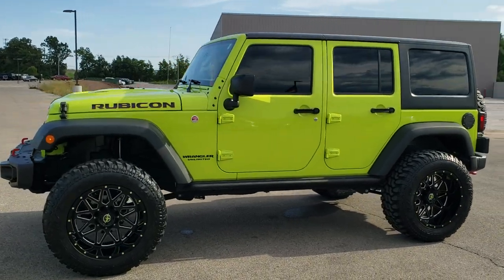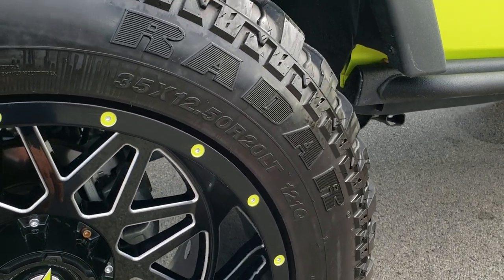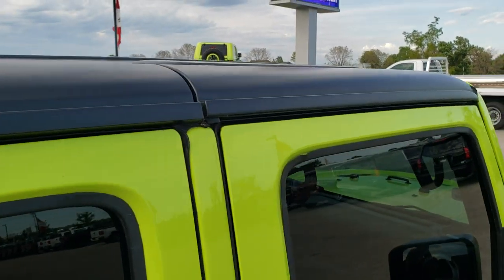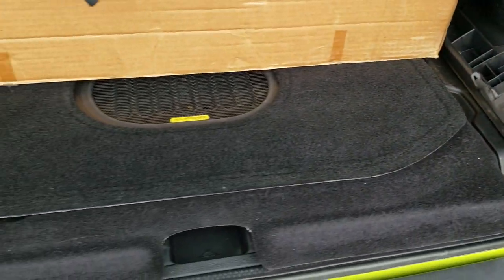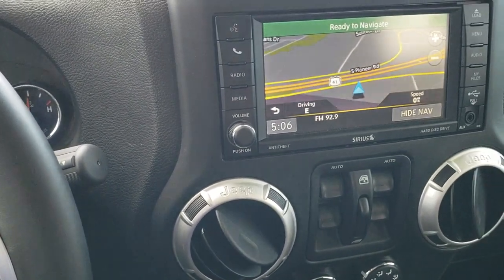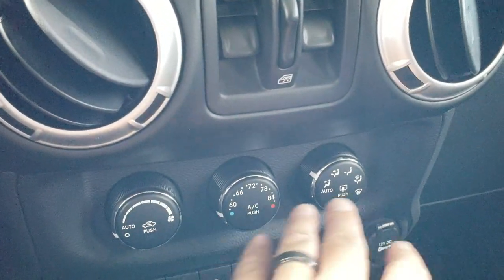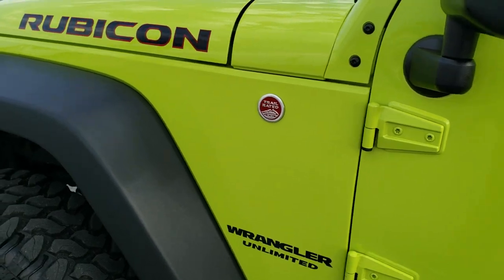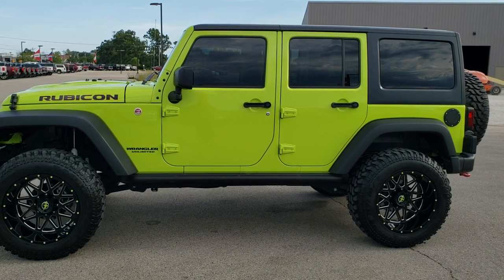2016 JEEP WRANGLER UNLIMITED RUBICON HARD ROCK 4 DOOR HYPER GREEN WALK AROUND REVIEW SOLD! 10959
This 2016 JEEP WRANGLER UNLIMITED RUBICON HARD ROCK 4 DOOR IN HYPER GREEN CLEARCOAT FOR SALE IN FOND DU LAC OSHKOSH WISCONSIN 54935 is the vehicle we did walk around review of today.

Thank you for checking out this video of this 2016 JEEP WRANGLER UNLIMITED RUBICON HARD ROCK 4 DOOR IN HYPER GREEN CLEARCOAT FOR SALE IN FOND DU LAC OSHKOSH WISCONSIN 54935

STOCK: 10959
PRICE: $39,999
MILES: 23,817
MAKE: JEEP
MODEL: WRANGLER
VIN: 1C4BJWFGXGL306483
LOCATION: FOND DU LAC OSHKOSH WISCONSIN, 54937 TRUCKS ON 41

CLEAN TITLE HISTORY! 3.6 Liter V6 DOHC Engine, 285 Horsepower, Full Four Door Crew Cab with Black 3-Piece Modular Hard Top, Soft Top Included Dual Top, JK Body Style, Rubicon Hard Rock Package, Unlimited Rubicon Package, Automatic Transmission Center Console Shifter, 5 Speed Automatic Transmission with Optional Manual Tap Shift, 4x4 Floor Shifter Four Wheel Drive 4WD, Suspension Lift Kit, Driver Seat Height Adjuster, Dual Heated Seats, Non Smoker, Black Ebony Leather Seats, Bucket Seats, 2nd Row Bench Seating, Towing Package with Receiver Trailer Hitch and Trailer Wiring Tow Package, Electronic Stability Control Traction Control ESC, Axle Lock, Downhill Assist Control DAC, Sway Bar Link Disconnect, Radar Renegade R7 M/T 35x12.50 R20LT Tires, XF Offroad Black Painted and Polished Aluminum Rims Premium Wheels, Four Wheel Disc Brakes, Cowl Induction Sport Hood, Front And Rear Steel Bumpers, Rock Rails, AM / FM Radio Tuner, Sirius/XM Satellite Radio Capabilities Sirius / XM, CD Player, Alpine Premium Audio Sound System, U Connect Hands Free Bluetooth Hands-Free Phone System Blue Tooth, Auxiliary MP3 Jack Portable Audio Connection, USB Jack Portable Audio Connection, 28 GB Hard Drive MyGig, Keyless Entry with Factory Remote Start, Rear Window Defroster, Swing Open Rear Door with Manual Raise Glass, Front Wild Boar Grab Bars, Adjustable Height Seatbelts, Driver and Passenger Front Air Bags, L.A.T.C.H. Child Safety System, Multi-Function Steering Wheel Controls, Compass, Outside Temperature Display and Mileage Display, Fold Down Rear Seats, Factory All Weather Floormats, Air Conditioning AC, Cruise Control, Power Locks, Power Windows, Tilt Steering Wheel, Automatic Headlights Autolamp, 115V / 150W Auxiliary Power Outlet, 5 Year / 60,000 Mile Remaining Powertrain Factory Warranty, Whichever comes first, Hypergreen Clearcoat, CLEAN AUTOCHECK! Very very clean inside and out! This is one of the sharpest 2016 Jeep Wrangler Unlimited Rubicon suvs we have ever had on our lot! Make your move before this super clean lifted 4wd is gone!

STOCK: 10959
PRICE: $39,999
MILES: 23,817
MAKE: JEEP
MODEL: WRANGLER
VIN: 1C4BJWFGXGL306483